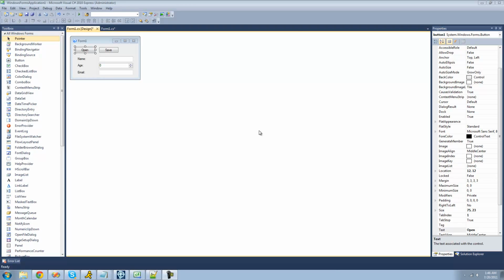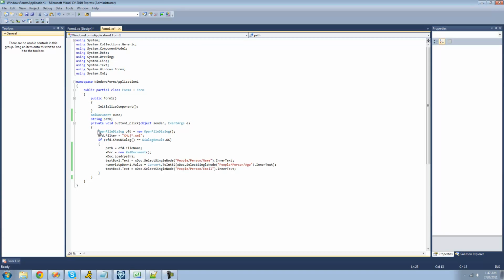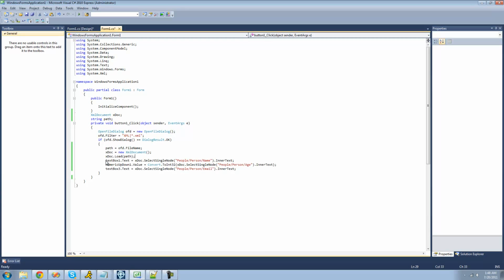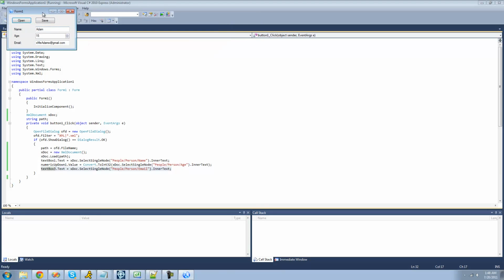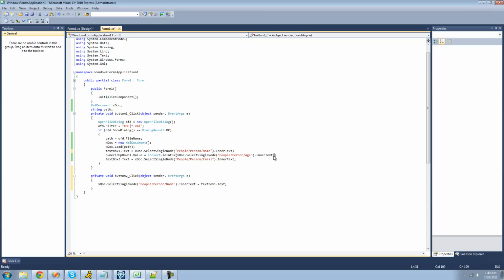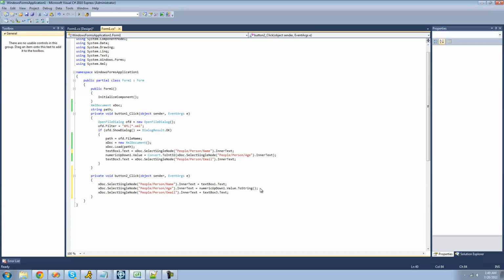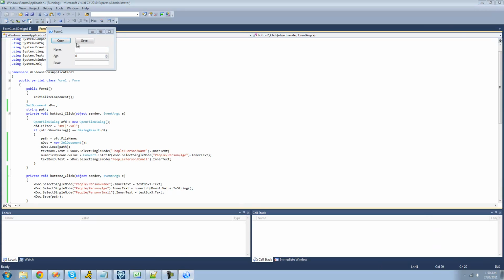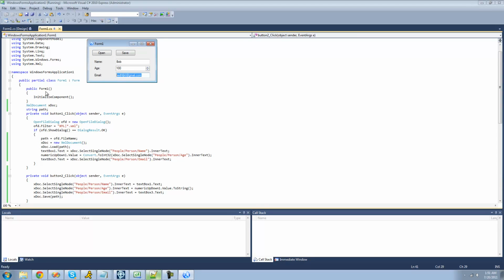C# Editing XML File Tutorial Part - 111